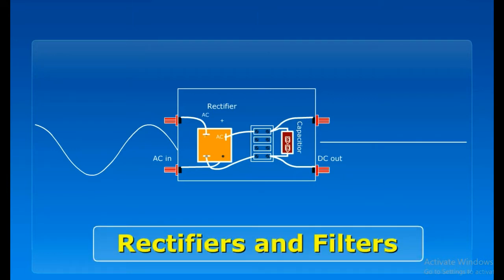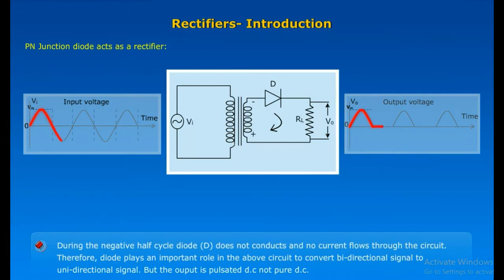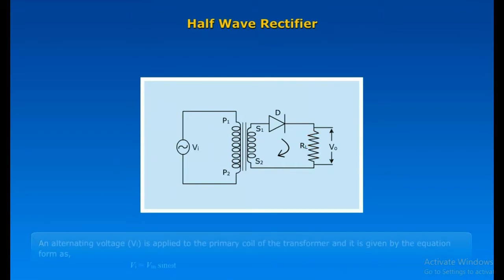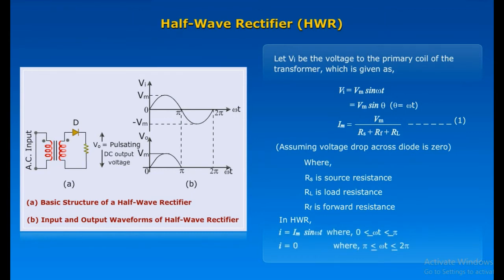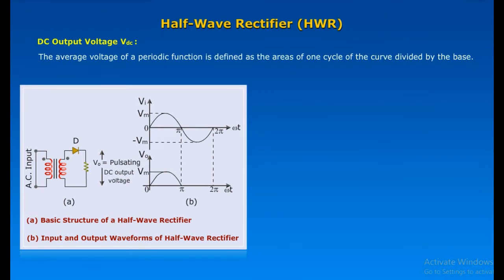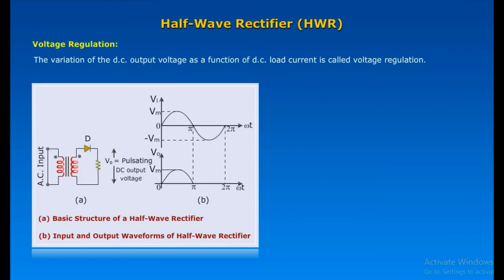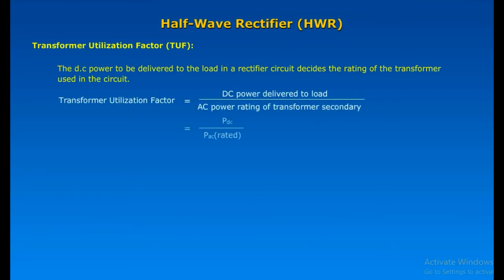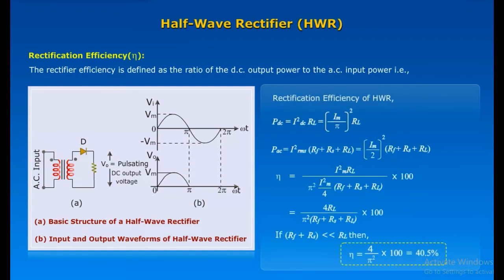Half wave Rectifier : Electronic Devices and Circuits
OPEN BOX Education
Learn Everything